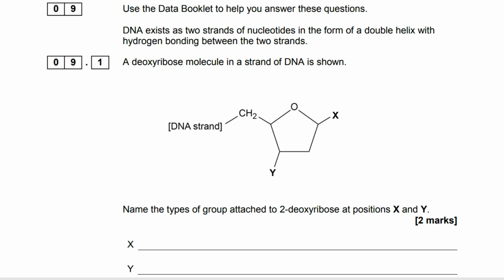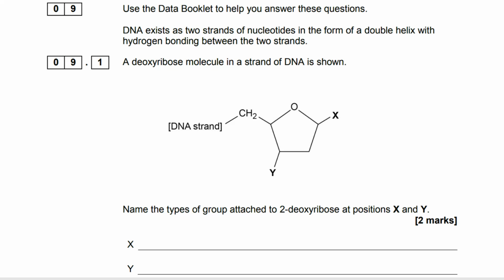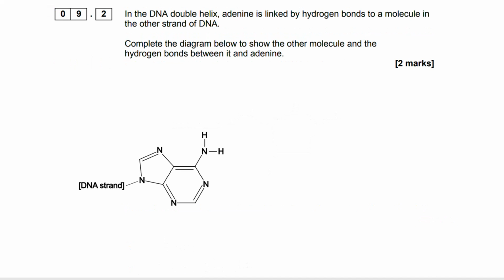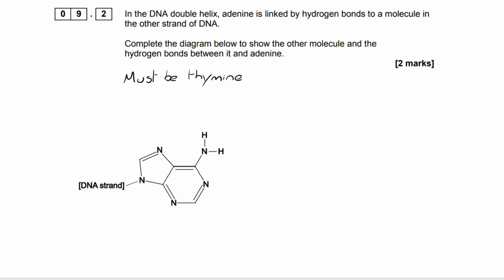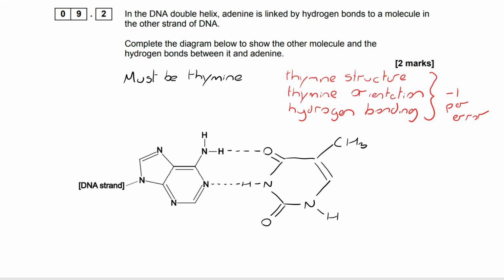AQA A-level Chemistry 7405/2 June 2017 - Question 9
DNA
hydrogen bonding